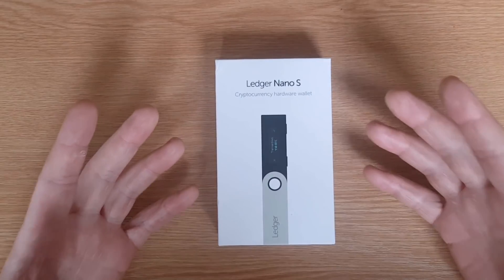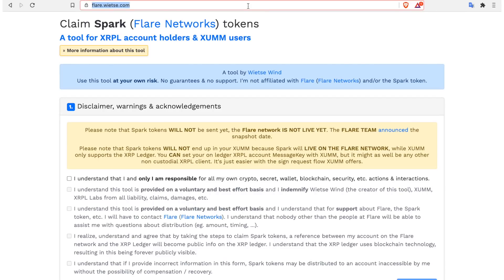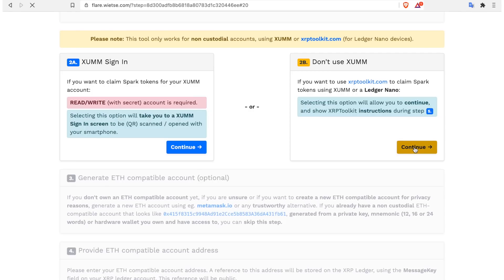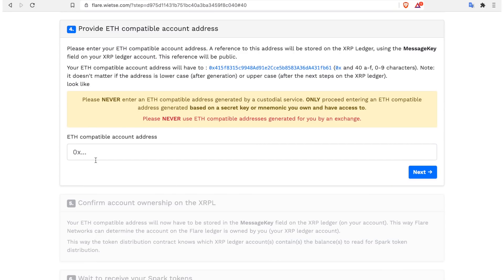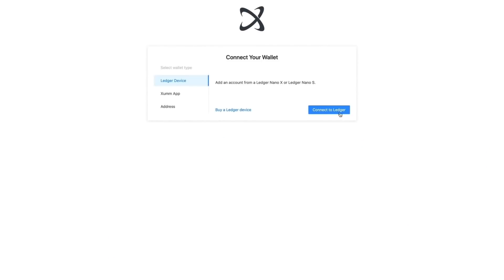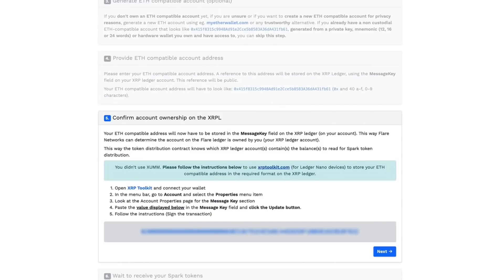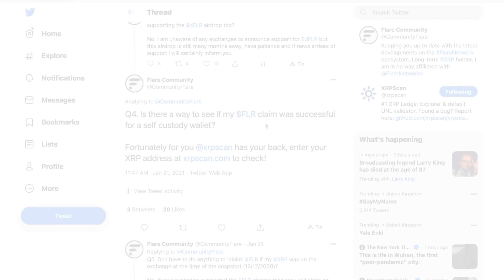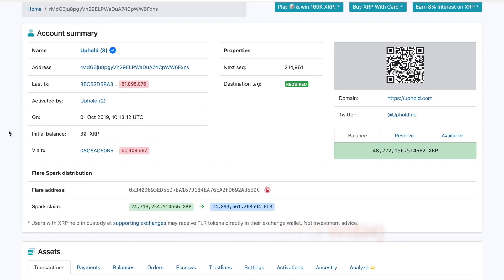Flare Network - Claiming Spark Guide!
🐖Tip Jar:
XRP Address: rMdG3ju8pgyVh29ELPWaDuA74CpWW6Fxns
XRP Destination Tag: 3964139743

If you would like to follow along with this video and claim your Spark tokens, you can find the guide mentioned here:

⏱️Time Stamps:
0:00 Intro